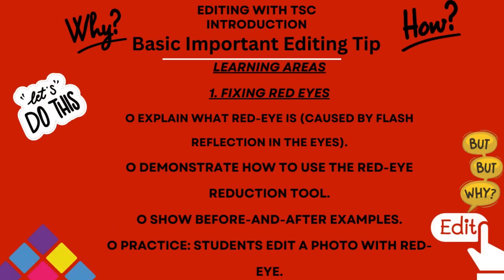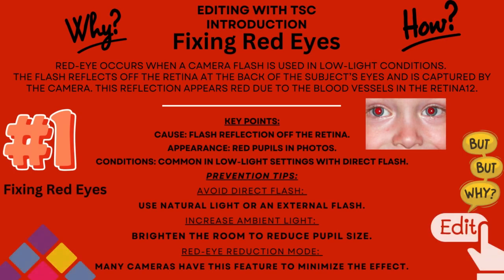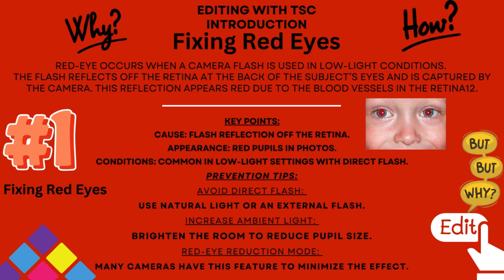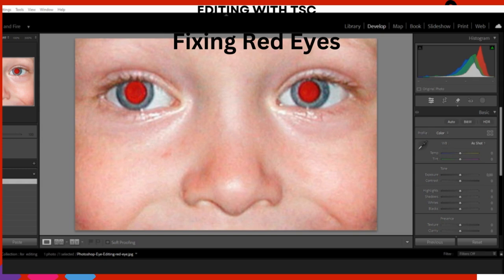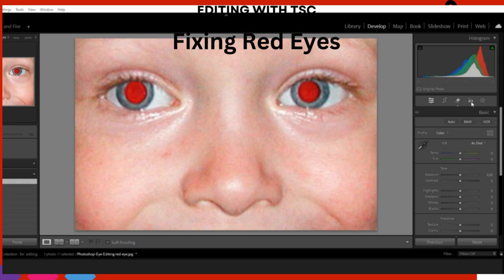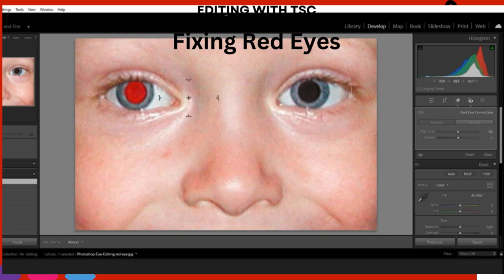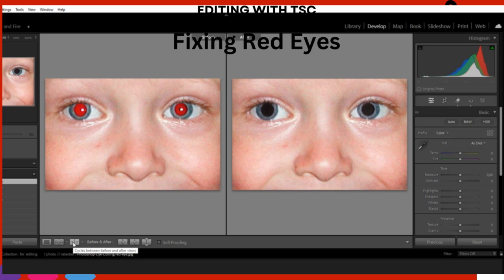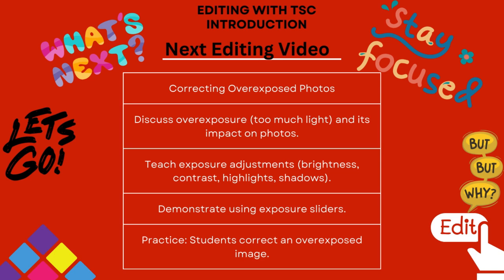T.S.C.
In this video, we’re sharing some essential editing tips to help you tackle those pesky problem areas in your photos. Using Photoshop and Lightroom, we’ll cover the following learning areas:

Learning Areas:
Fixing Red Eyes
Explanation: Understand what red-eye is and how it’s caused by flash reflection in the eyes.
Demonstration: Learn how to use the red-eye reduction tool effectively.
Examples: See before-and-after comparisons to visualize the improvements.
Practice: Edit a photo with red-eye yourself and apply what you’ve learned.
Join us as we dive into these basic yet powerful editing techniques to enhance your photography skills. Let’s get started!